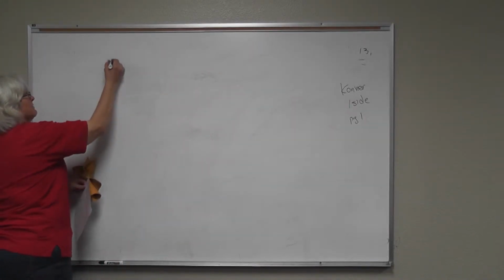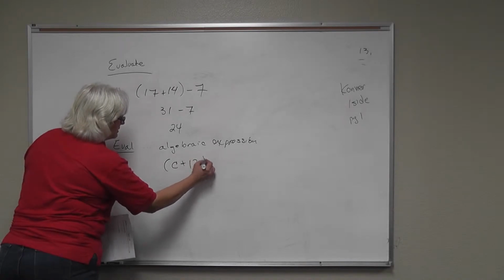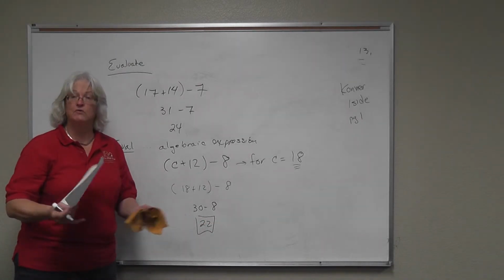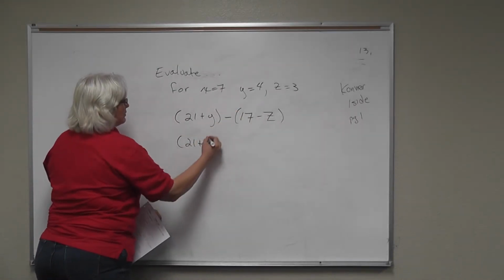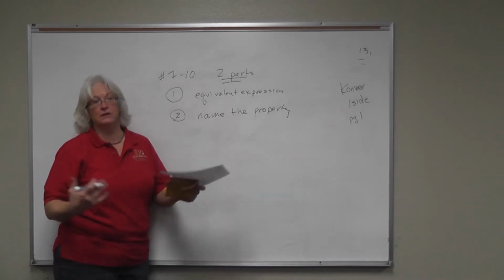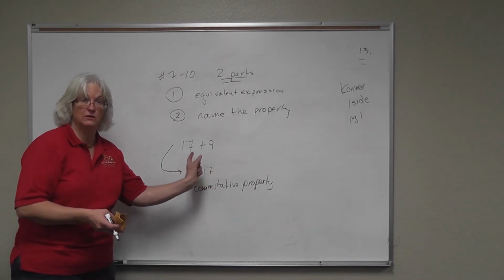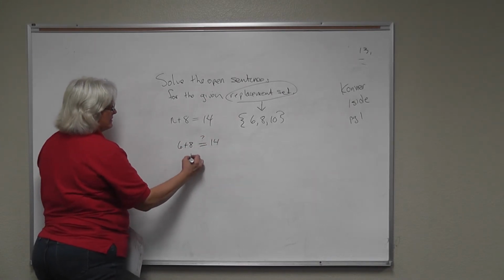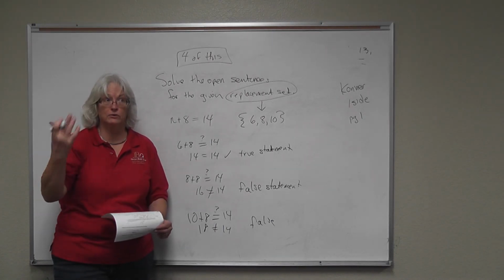ARCHE Pre Algebra Review for Test 1, Part 1 Live and Unedited.